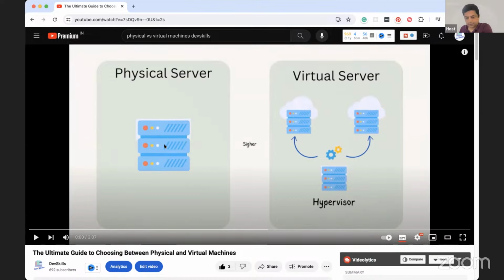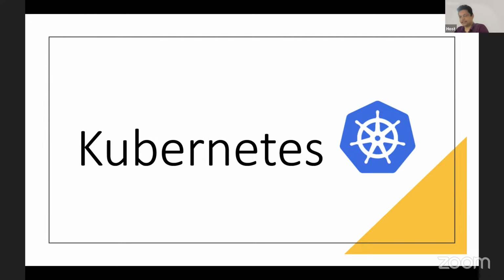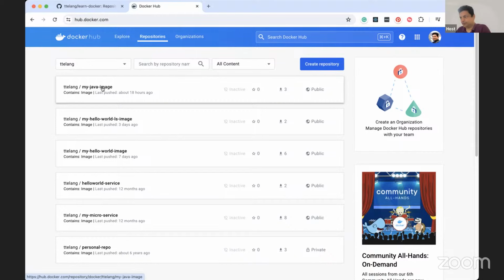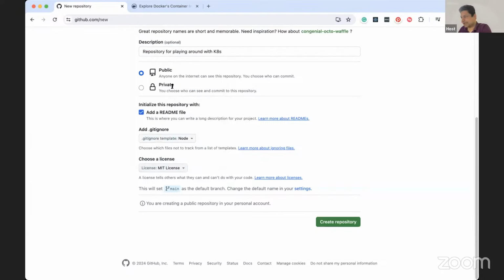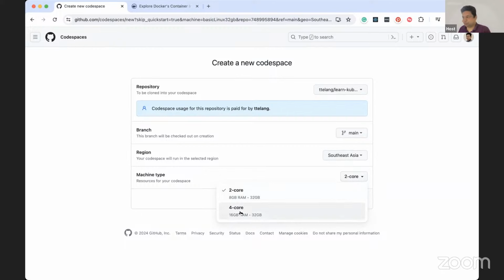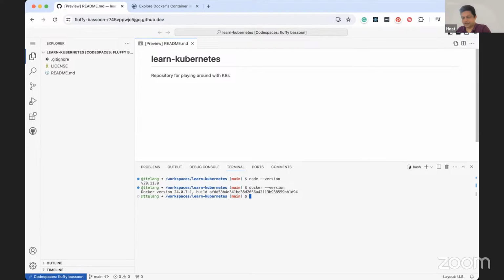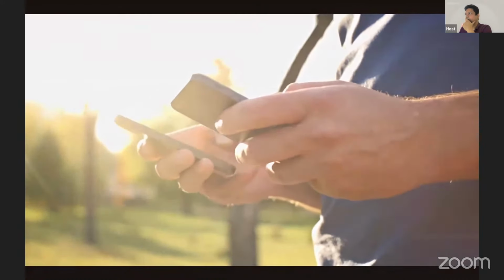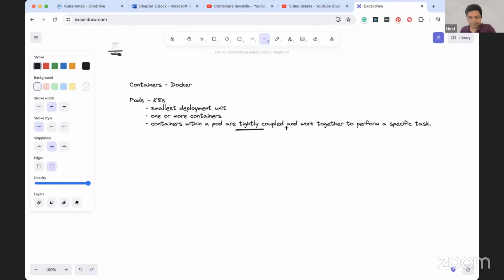Understanding Kubernetes: Mastering Container Orchestration and Deployment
This video is about Kubernetes, a container orchestration platform. In the first part of the video, the speaker introduces the concept of physical and virtual machines, and then explains the differences between them. Physical machines are the traditional way of running computer applications, while virtual machines are software programs that emulate a physical machine. Virtual machines are more flexible and cost-effective than physical machines, but physical machines may be a better choice for applications that require high performance or security.

In the second part of the video, the speaker covers containers, which are lightweight virtual machines that contain all the dependencies for running an application. Containers are even more flexible and efficient than virtual machines, and they are becoming increasingly popular for deploying applications.

The speaker then introduces pods, which are the smallest deployment unit in Kubernetes. A pod can have one or more containers, and the containers in a pod are tightly coupled and work together to perform a specific task.

Finally, the speaker briefly discusses some of the benefits of using Kubernetes, such as scalability, reliability, and portability.

Overall, this video provides a good overview of Kubernetes and its key concepts. If you are interested in learning more about Kubernetes, this video is a good place to start.

Here are some of the key points from the video:

🖥️ Physical machines are the traditional way of running computer applications.
💻 Virtual machines are software programs that emulate a physical machine.
🔄 Virtual machines are more flexible and cost-effective than physical machines.
📦 Containers are lightweight virtual machines containing all dependencies for running an application.
⚡ Containers are even more flexible and efficient than virtual machines.
🚀 Pods are the smallest deployment unit in Kubernetes.
🧩 A pod can have one or more containers.
🤝 The containers in a pod are tightly coupled and work together to perform a specific task.
🌐 Kubernetes is a container orchestration platform that provides scalability, reliability, and portability.

OUTLINE

00:00 Physical vs Virtual Machines
04:11 Kubernetes Overview
06:37 Introducing Github codespaces

Whether you're a beginner just starting out 🚀, or a seasoned pro looking to learn new skills 💡, we have something for everyone!

Our channel is packed with informative and engaging videos 🎥 on a wide range of development topics 💻.